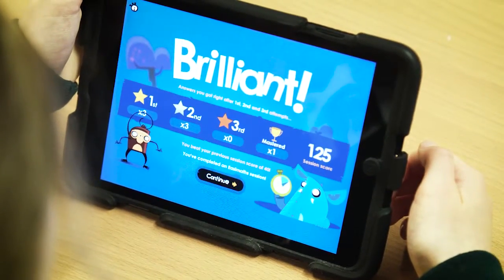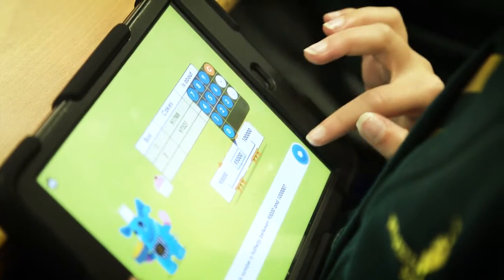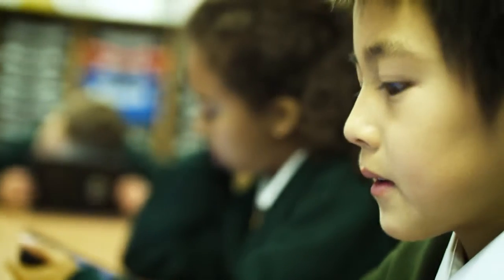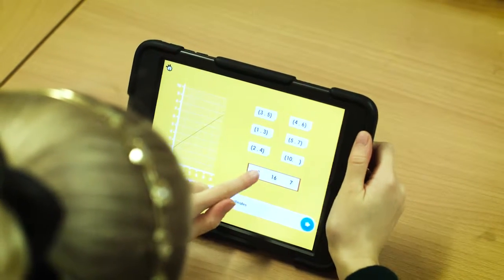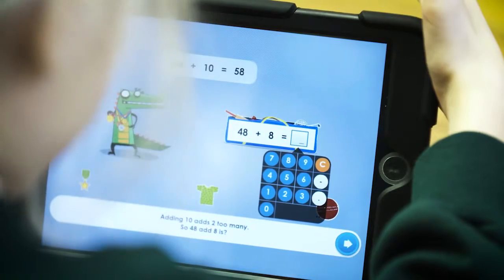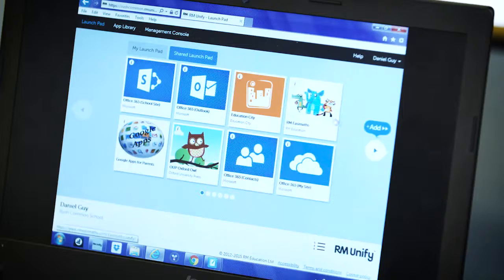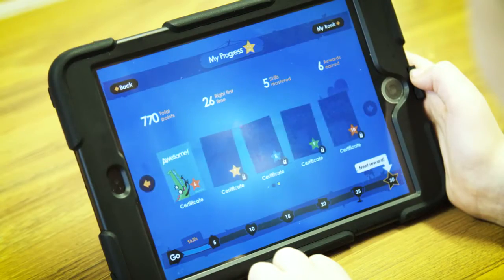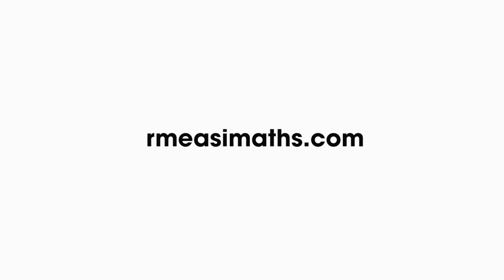RM easimaths at Rush Common Primary School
View how RM Easimaths works at Rush Common Primary School. The best Online maths learning software for primary schools. Find more case study videos of RM Easimaths